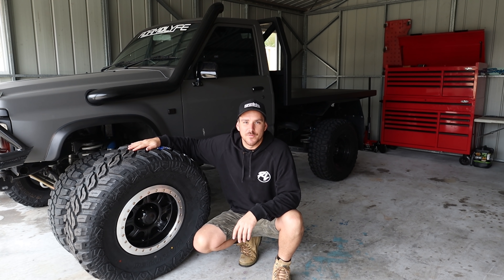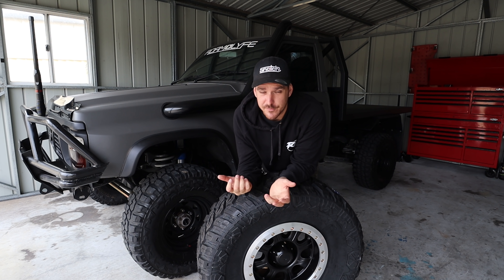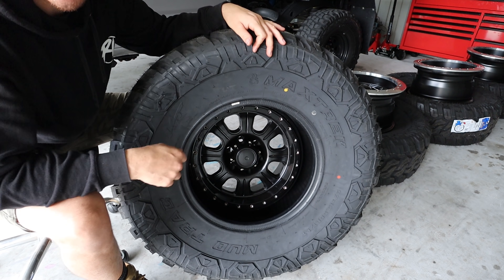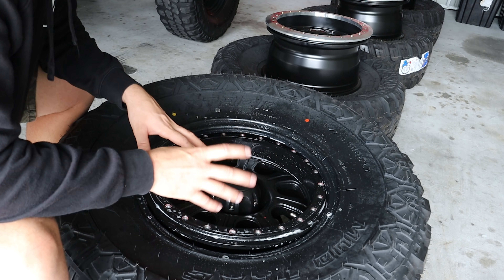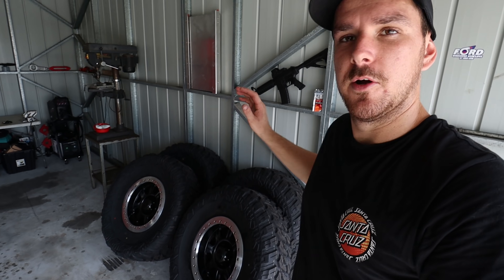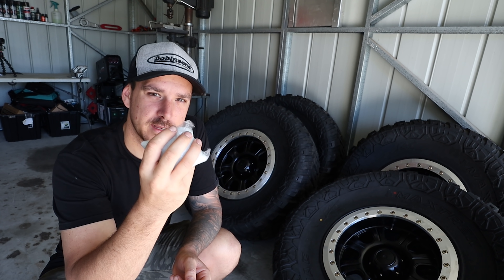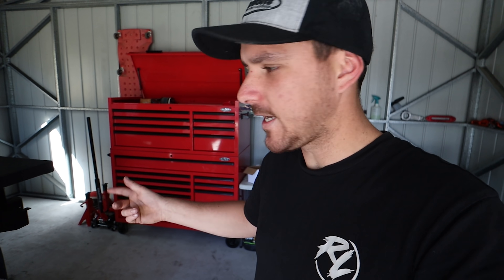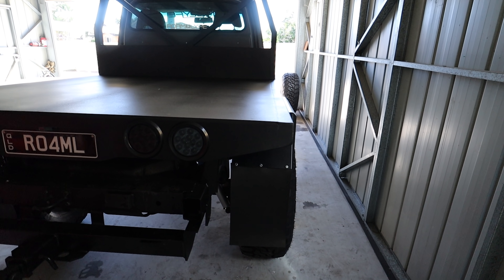Fit your BEADLOCKS at home (Very Simple)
In this episode I finally get around to fitting the new 37 INCH bead lock wheels and tires!! these wheels turned out so sick, the polished lip and black face suits the car so much and the capability of 37s will speak for its self!
I also love the fact that I can fit these wheels at home in the shed and wanted to show you guys some of the process as I thought it was pretty cool! Bead locks and 37s are for off-road use only!
Tags: beadlock install how to fit rim tires 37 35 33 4x4 off road jeep patrol landcruiser huge wheel balance beads balancing big wheels how to torque bead locks